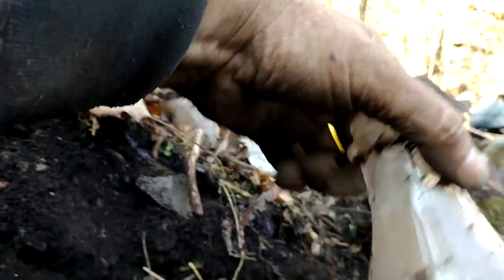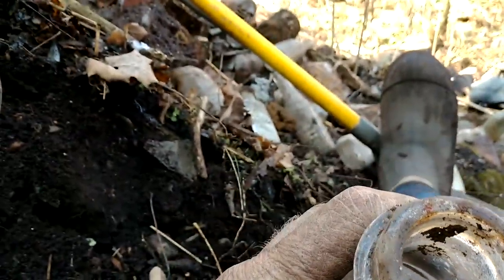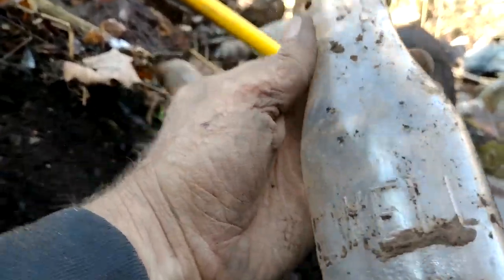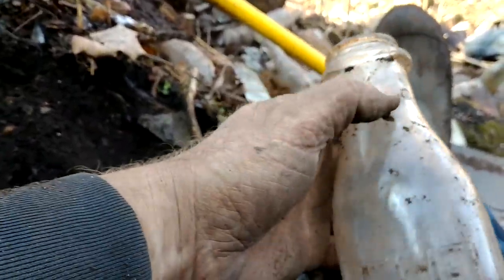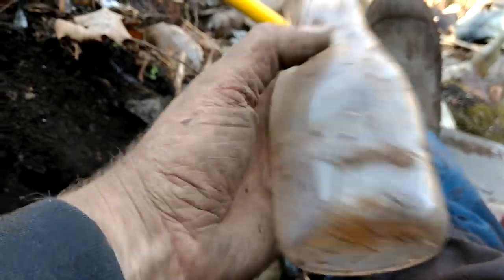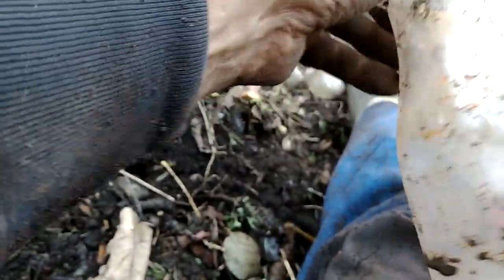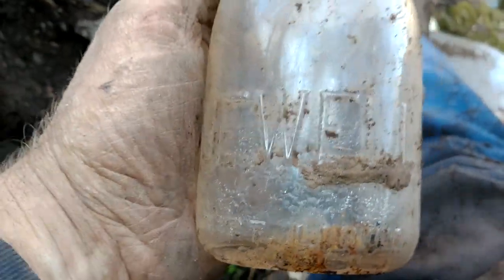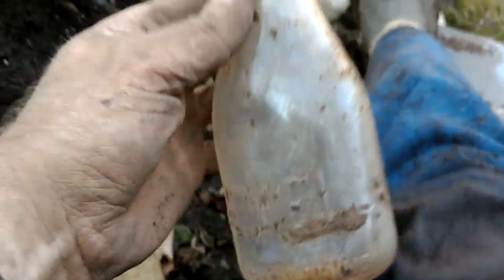Same dig ...milk bottle... 2019, thanks for watching please subscribe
Bottle digging